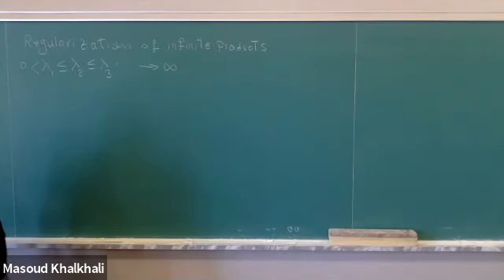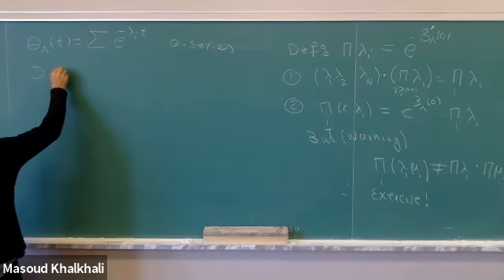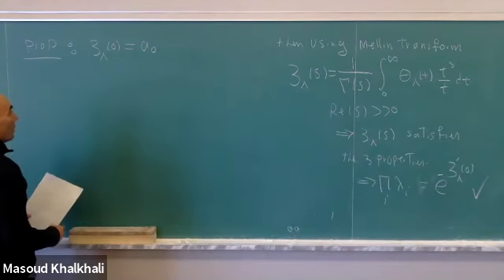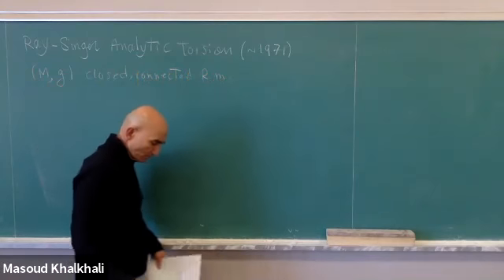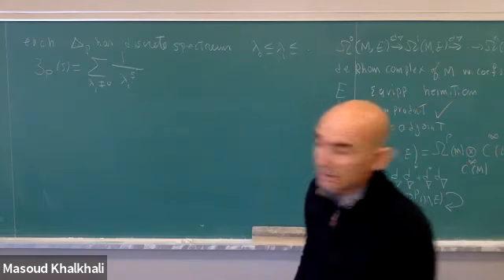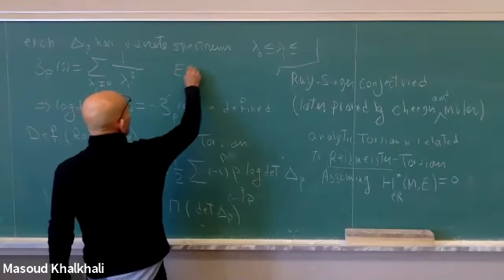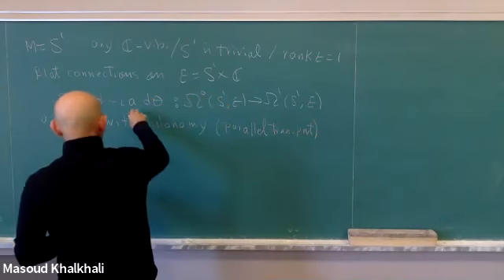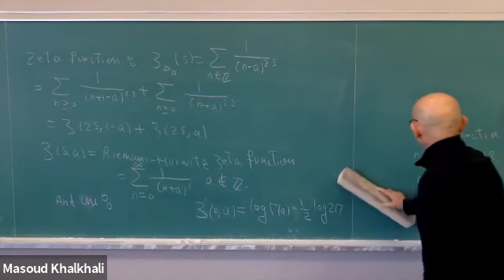Introduction to Spectral Geometry 14: Zeta Regularized Products and Analytic Torsion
Lecture 14 of my Fields Institute  Spectral Geometry course,  January-April 2021.
 Zeta regularized infinite products, Ray-Singer analytic torsion, calculation for a circle.
For course outline and resources please check the Fields Institute webpage